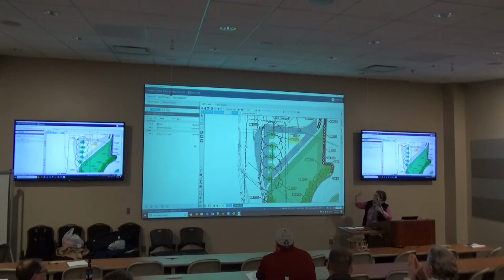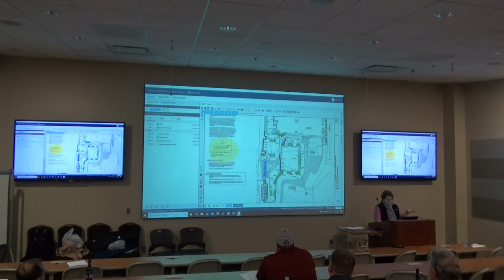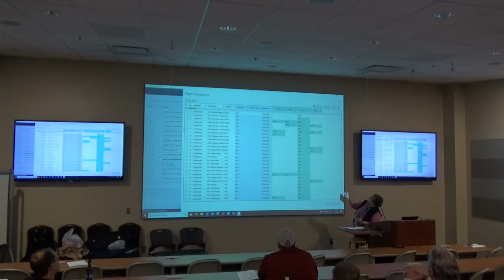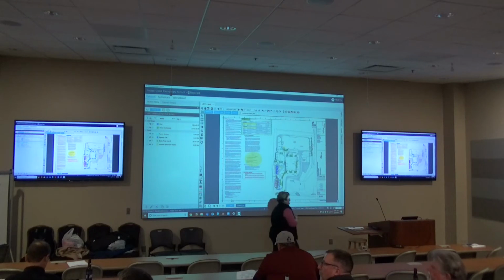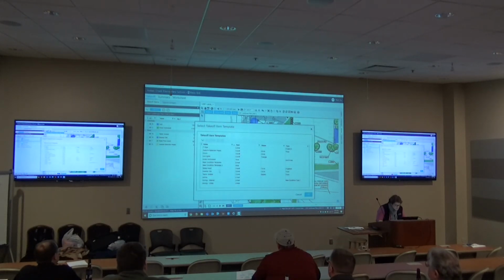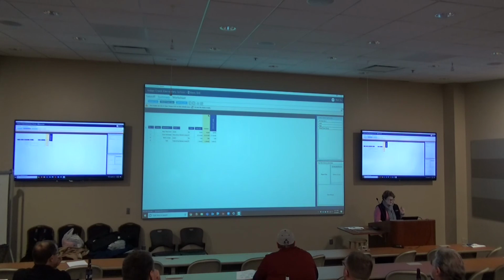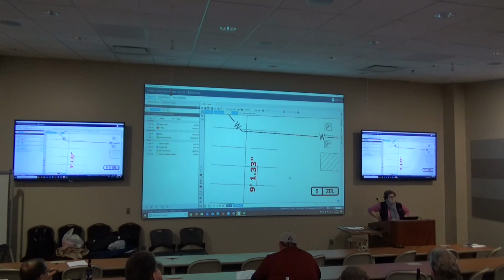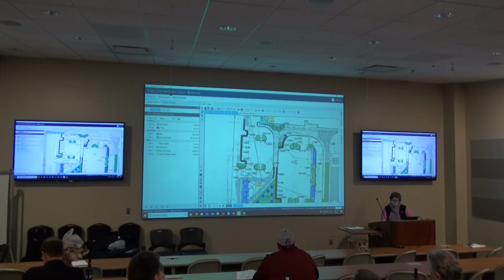Construct Connect Training, ASPE Chapter 32 Kansas City Estimators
★ Estimators Training Estimator ★

                                          Attend ASPE events:
Join us to learn about the latest estimating and project management tools and systems to help maximize your firm's profits on construction projects you win.  Surround yourself with construction industry estimators and project managers who are connected to and knowledgeable about the current construction projects in your region.  ASPE, American Society of Professional Estimators.

Convince Developers and Owners of the value that you and your firm bring to their construction project through the use of value maximizing estimating tools and strategies learned through your involvement with ASPE a construction association. Get recognized as a construction industry expert through your association with ASPE.  Surround yourself with construction industry estimators and project managers who are connected to and knowledgeable about the current construction projects in your region.  Learn about the latest estimating and project management tools and systems to help maximize your firm's profits on construction projects you win.  Gain valuable leadership skills by assuming a a position on the ASPE Board of Directors or leading a Committee to achieve organizational objectives.

Build your construction sales and business development effectiveness, meet and network with construction industry leaders, improve your leadership skills, gain industry expert status through certification and learn best management practices for delivering maximum value for the Construction Managers, Developers and Owners you work for.

ASPE, American Society of Professional Estimators.